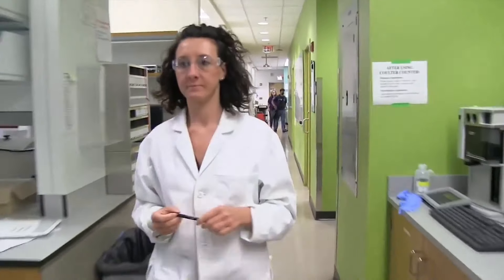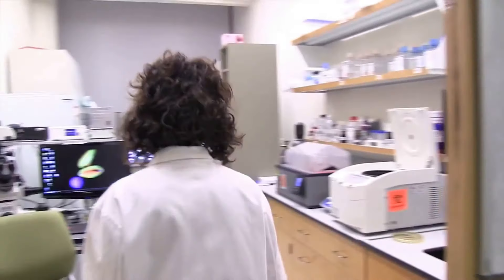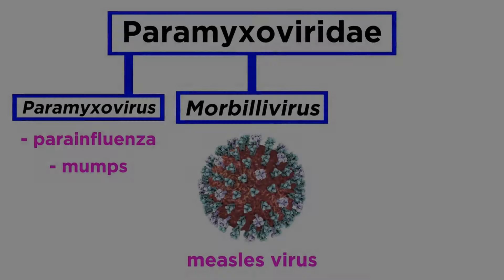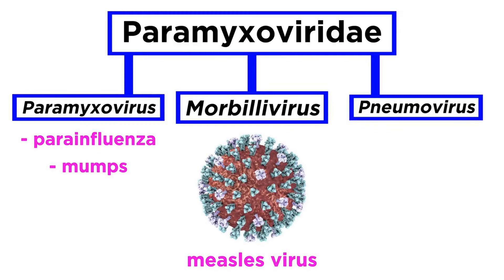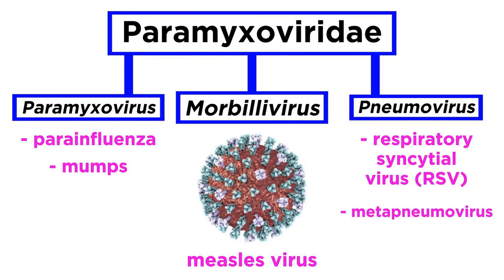How to Pronounce Respiratory Syncytial Virus (Real Life Examples!)